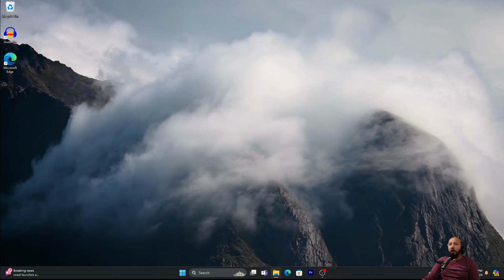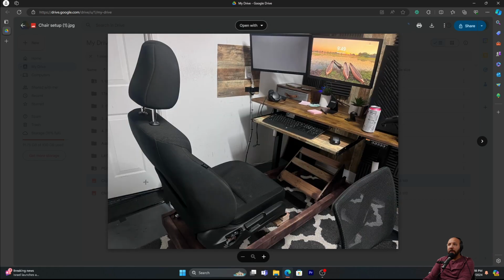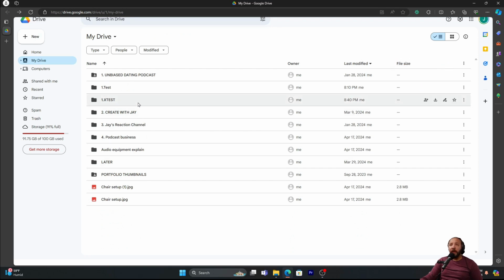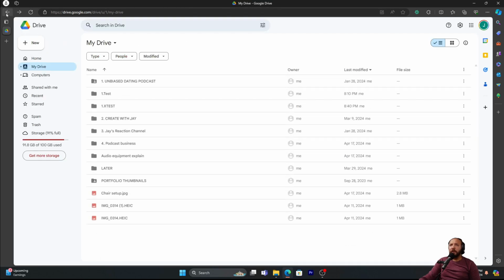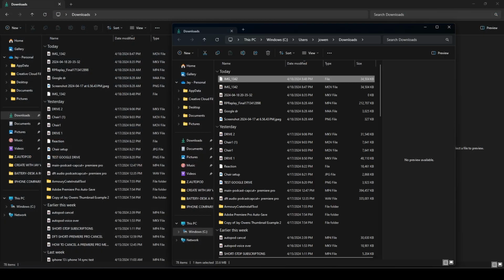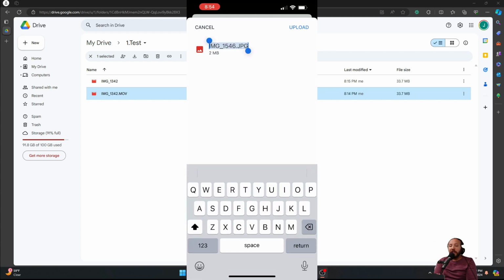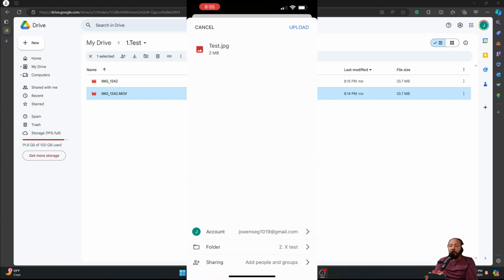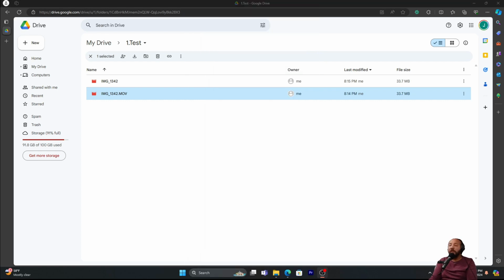2 Simple Methods for Phone & PC: How to Upload & Download with Google Drive -Tutorial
I explain how to upload and download content on Google Drive using both a computer and an iPhone.

- My Full Podcasting Audio Setup: ZOOM H6 + Belkin Splitter+ Samson QH4-(Budget Friendly)
- Unboxing The Samson Q2U Handheld USB Microphone Bundle-ASMR-